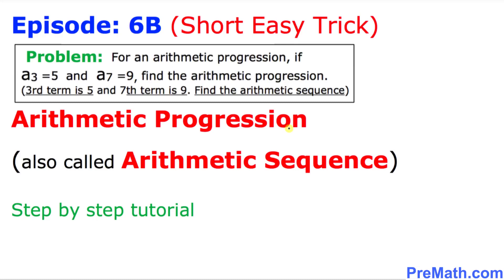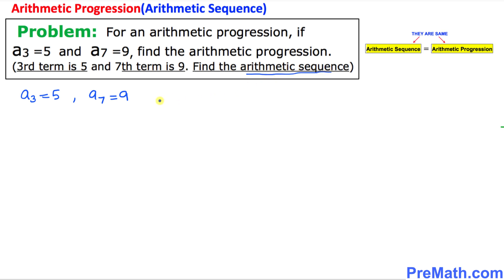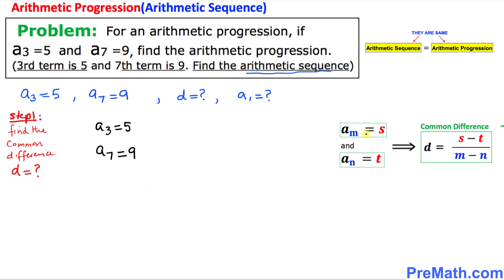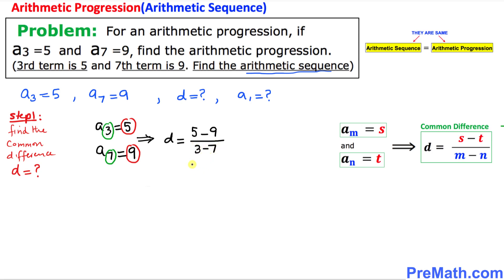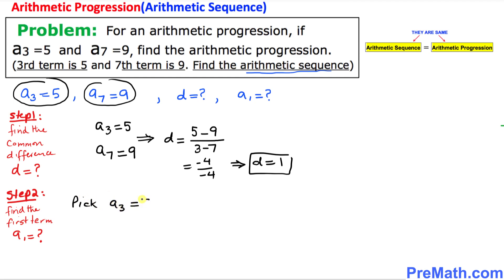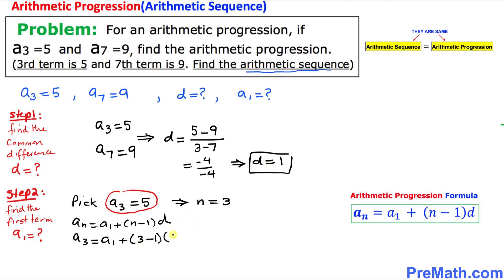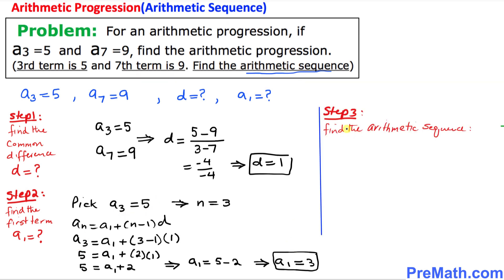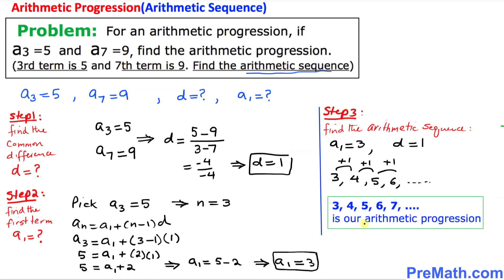Episode 6B: Fast & Easy Trick to Find the Arithmetic Sequence when Two Terms are Given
Learn how to understand and solve questions involving arithmetic progressions (also called arithmetic sequences) in a simple way. Simple explanation by PreMath.com

"For an arithmetic progression, if the 3rd term is 5 and the 7th term is 9. Find the arithmetic sequence."